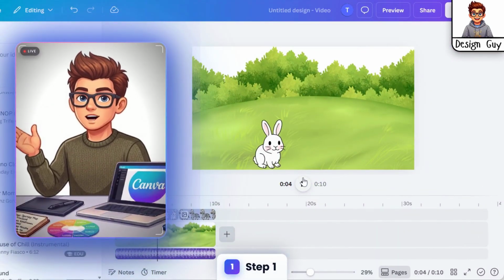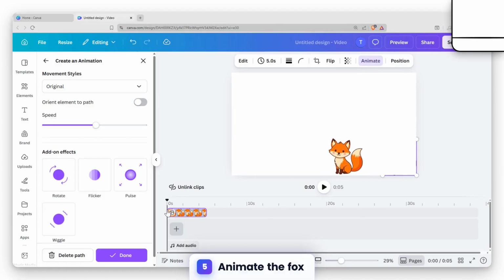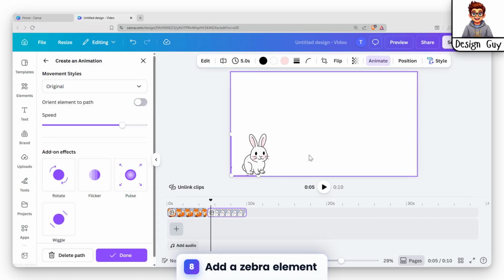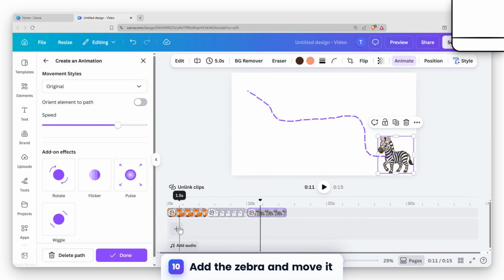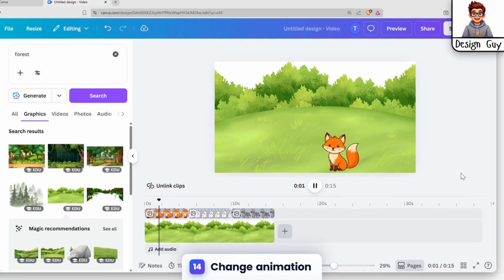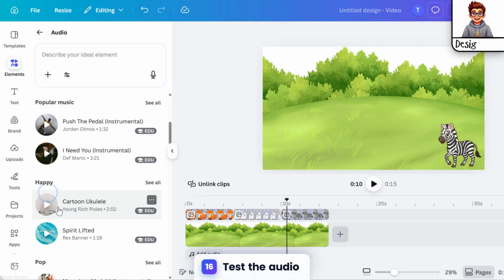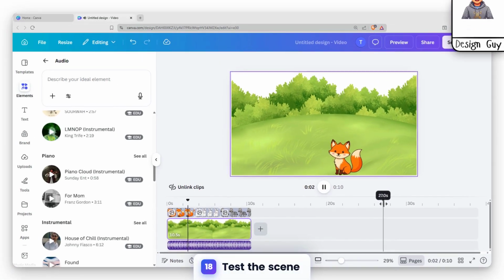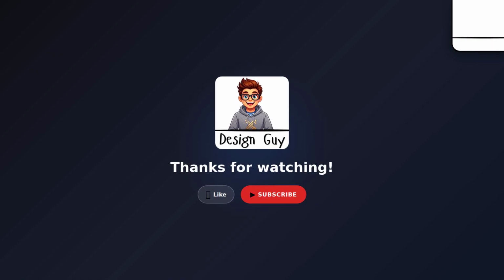How to Order Animations in Canva [2026] [Easiest Way]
How to Order Animations in Canva for smoother, professional-looking projects—transform your designs by mastering animation sequencing in Canva today! Discover how to order animations in Canva and easily arrange dynamic elements for eye-catching, seamless videos. Whether you’re a content creator, educator, or business owner aiming to make your visual storytelling memorable, this guide walks you through organizing Canva animations for maximum impact. Perfect for anyone looking to improve their Canva animation workflow or create engaging social media content, this tutorial will help you manage multiple animated objects and master the animation timeline.

What you’ll learn:
- Set up and format a Canva video project using animation layers
- Add and organize multiple animated elements, boosting viewer engagement
- Sequence animal animations for dynamic movement in Canva
- Apply, edit, and update animation effects with Canva’s Animation Tab
- Customize audio tracks for animated Canva presentations
- Preview and fine-tune animation duration and transitions in Canva editor
- Export animated Canva videos as MP4 for sharing on any platform
- Use Canva’s template and background tools for professional visuals

Step-by-step breakdown:
- Create a new video project and select the Landscape layout
- Add, animate, and position the fox, rabbit, and zebra graphics
- Layer forest and background elements for depth
- Preview your animation and update motion settings
- Add and test audio tracks within Canva
- Adjust animation duration and test scene playback
- Make final edits to paths and timing for perfect sequencing
- Download and export your finished Canva animation as MP4

Which Canva animation feature do you use the most?